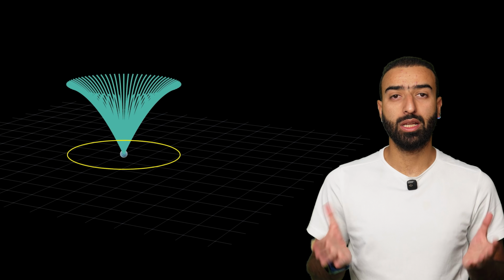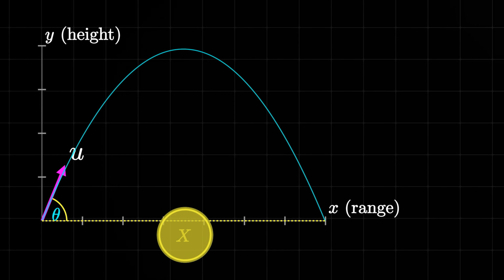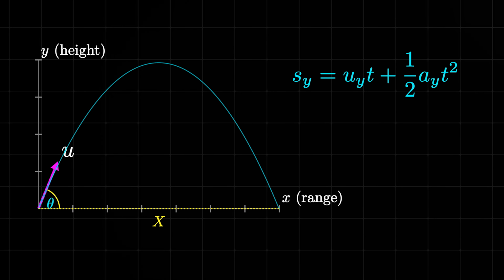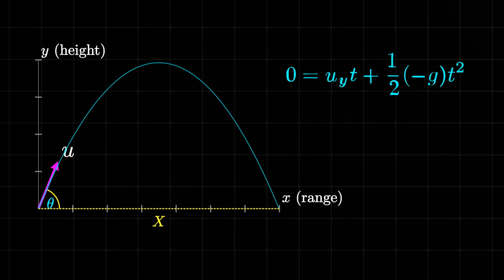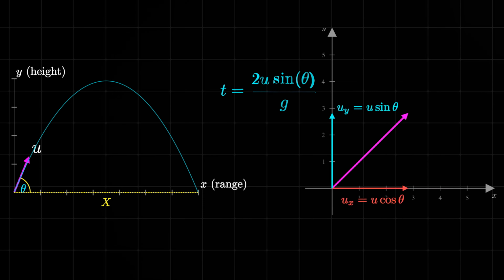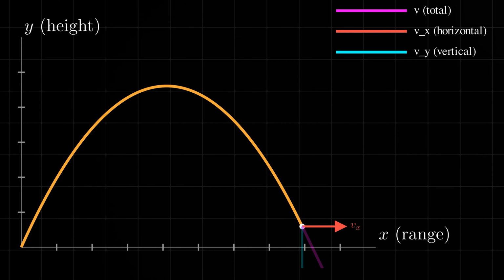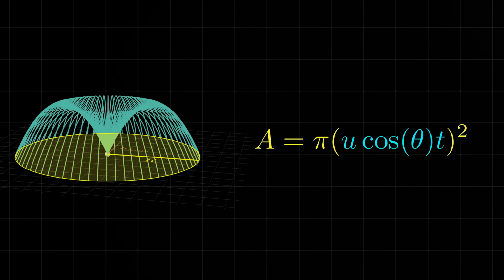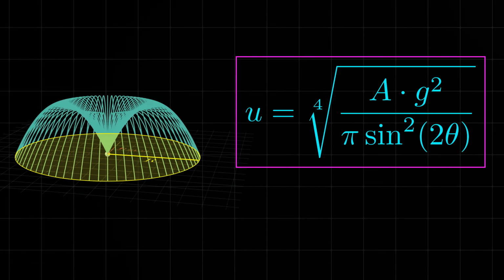Can you find the area wetted ?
This IB Physics exam revision tutorial covers the projectile motion fountain problem from Topic 2.1 (Mechanics). We use a Manim animation to help Higher Level (HL) and Standard Level (SL) students visualize the solution for their final exams. In This IB Physics problem, we explore the link between 2D Kinematics and geometry helping you master the concepts of kinematics and projectile motion.
We derive the formula that connects the initial velocity (v) of water ejected from a fountain, its launch angle (θ), and the area (A) it covers on the ground? Let's solve it step-by-step.

Using a custom 3D animation, we'll break down the projectile motion and kinematics required to solve this challenging IBDP exam-style question. This explanation is perfect for IB Physics HL & SL students who want to master advanced problem-solving.

TIMESTAMPS:
0:00 -  Kinematics Challenge: Problem Introduction
0:20 -  Time of flight
2:27 - The Derivation: Connecting Motion to Area
3:39 - The Final Expression: v in terms of A and θ